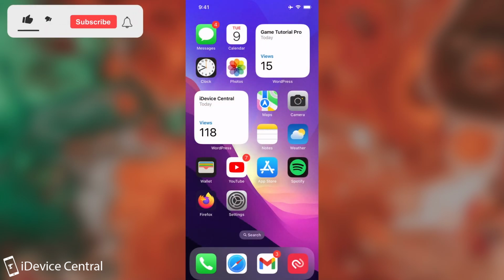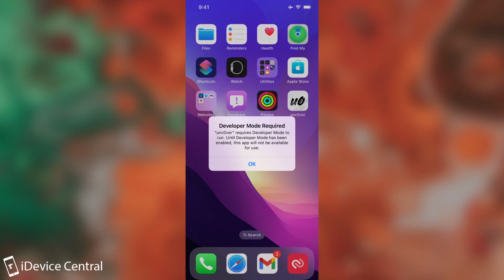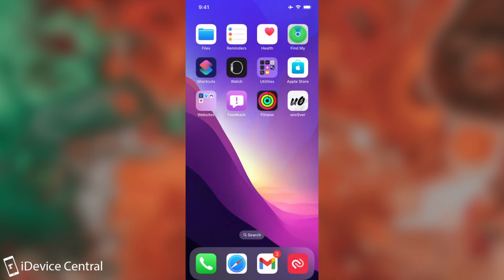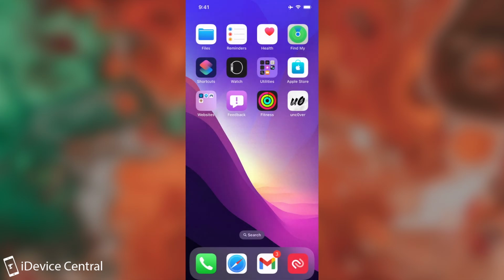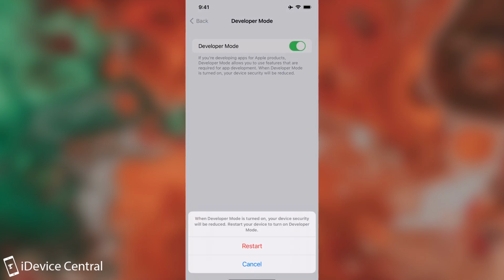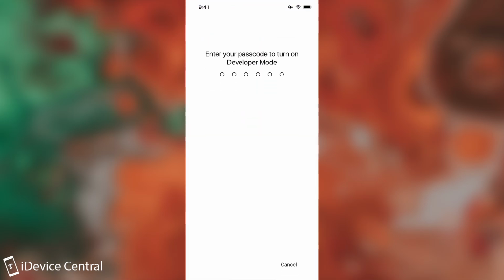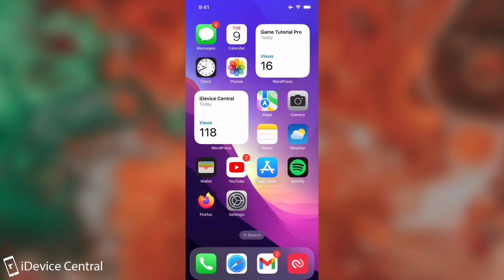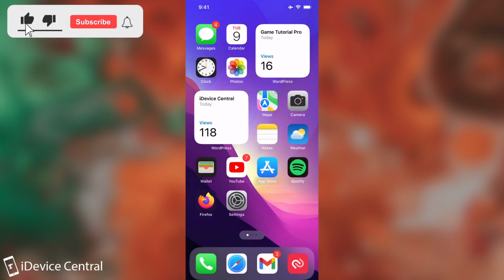How To Enable DEVELOPER MODE on iOS 16 for Xcode and Applications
With the release of iOS 16 Developer Beta 1, Apple has changed how you run sideloaded applications on the device. In iOS 15 and older, it used to be that you simply sideloaded the application to the device and trusted the developer's Apple ID. Now you must enable Developer Mode first, otherwise, no app will start.

Developer Mode is buried deep in the Privacy and Security section of the settings. It's the last option there and it requires a full device reboot before it can take effect. Nothing else has changed, Apple still enforces the 7 days expiry policy.

~ GeoSn0w